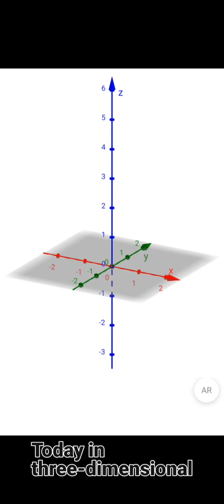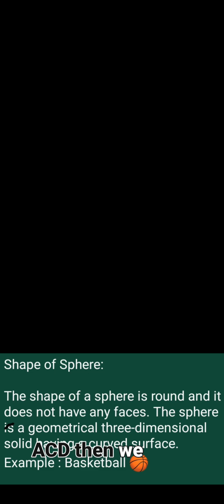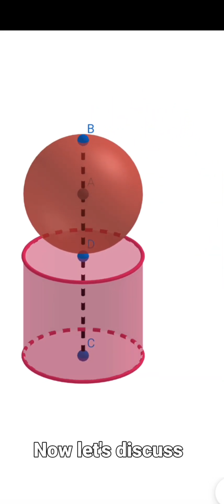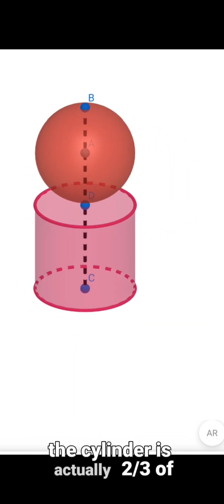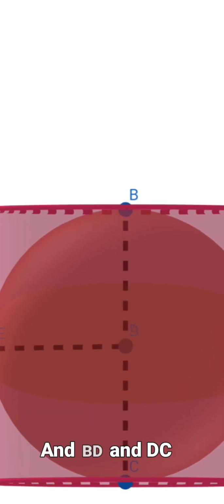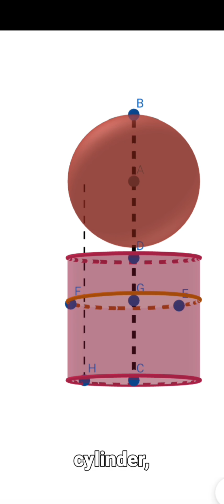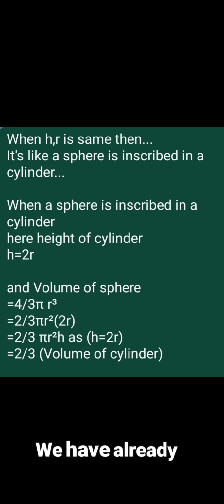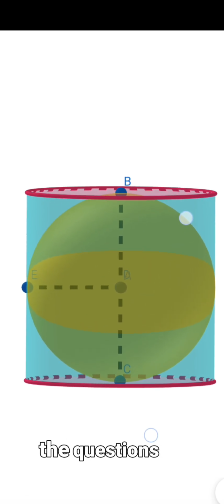Why is Sphere's volume 2/3rd of Cylinder's Volume?